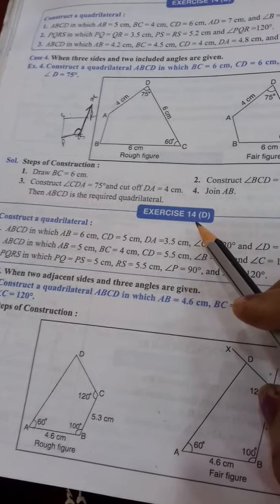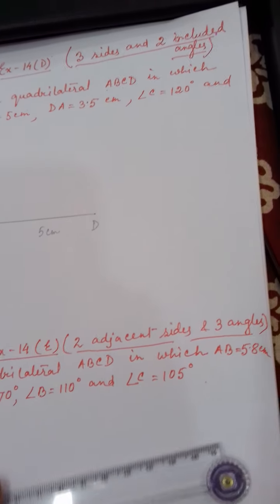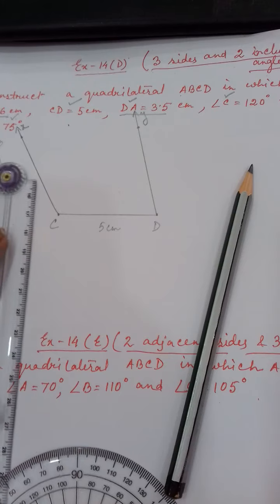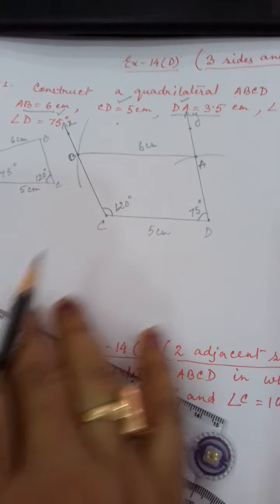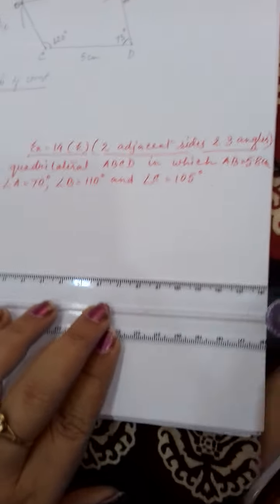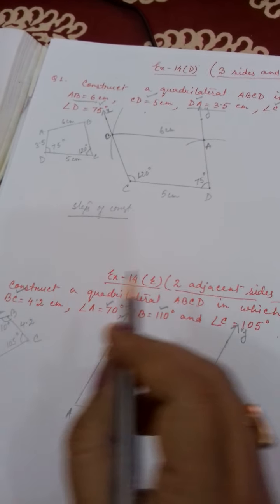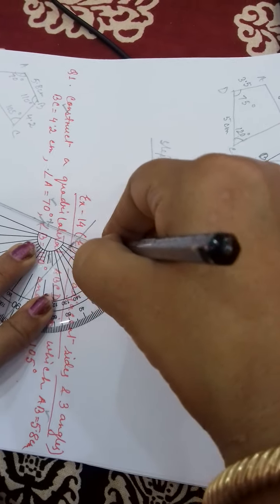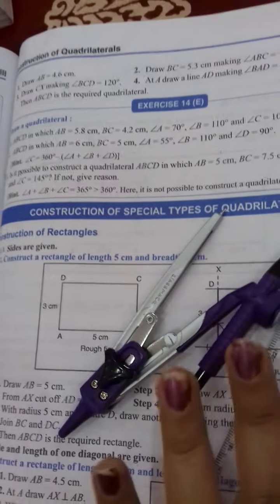Construction of quadrilaterals.ex 14d and 14e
Class Vlll geometry